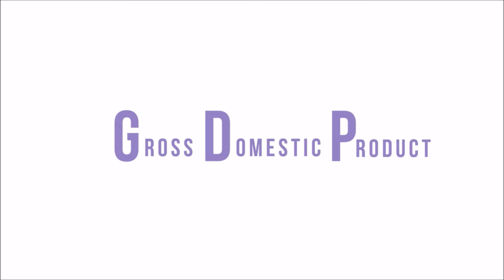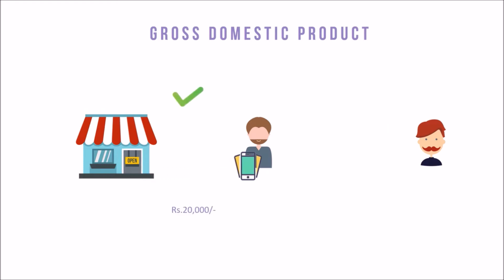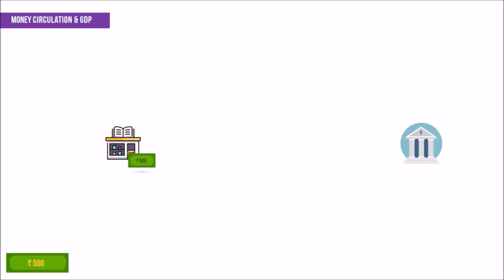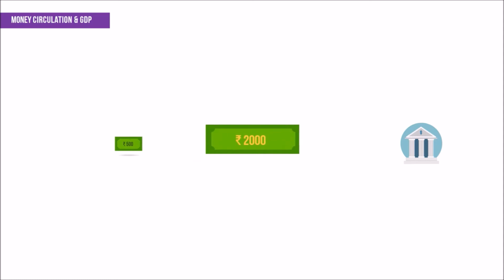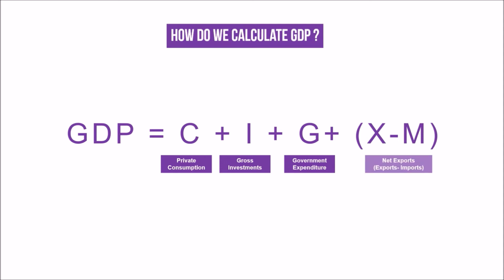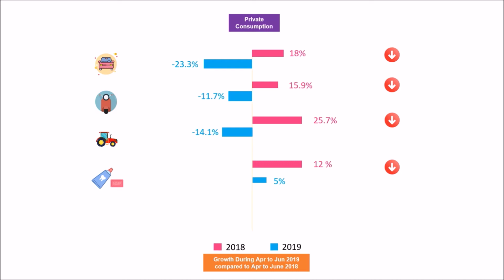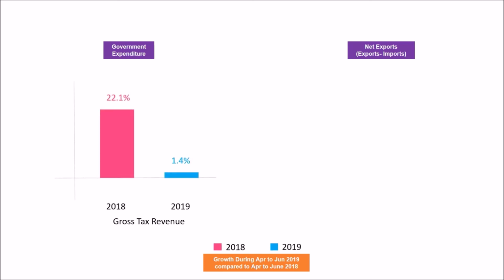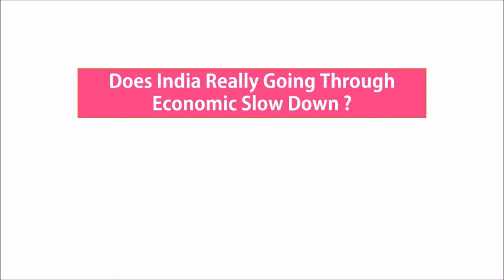Does India Really Going From Economic Slowdown?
With so many things and economic debates going around, it's hard to find what's really happening. We tried to answer this question in a simpler and easier way. Does India Really Going From Economic Slowdown?